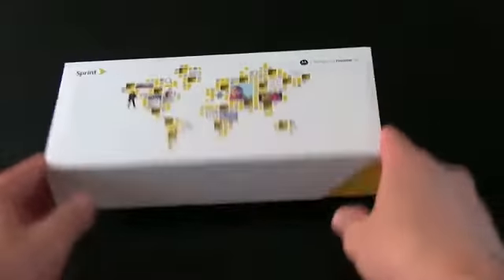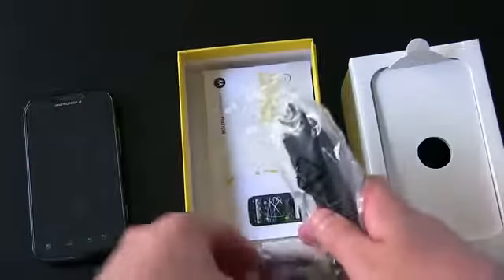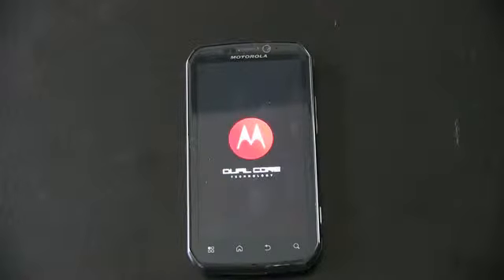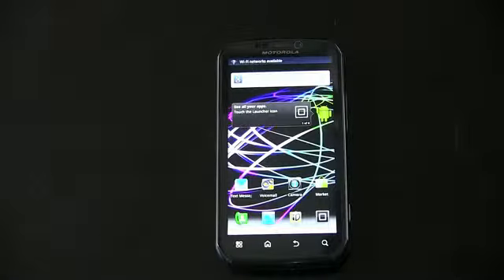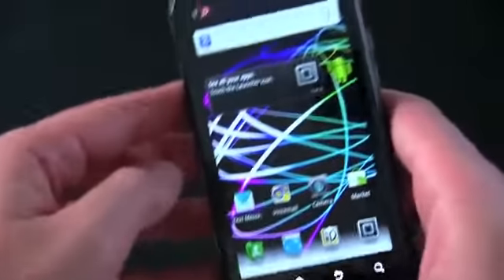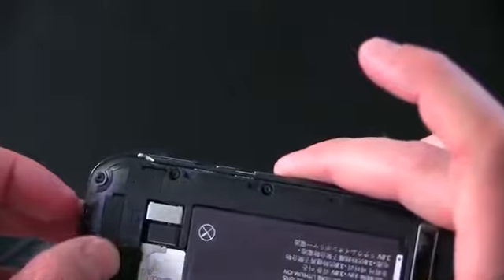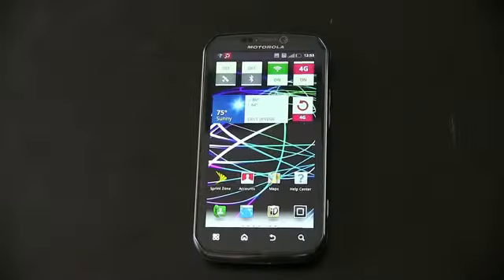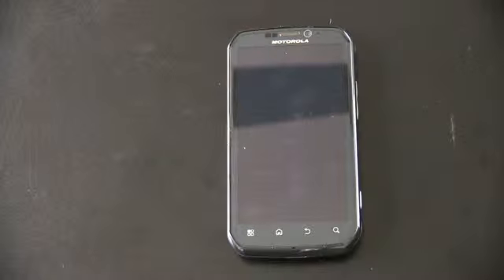Motorola Photon 4G Unboxing!